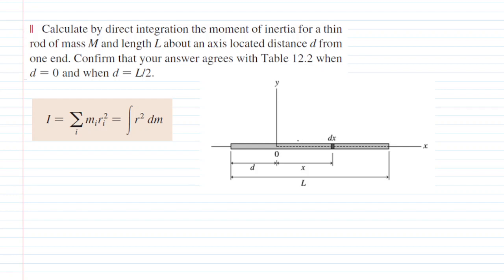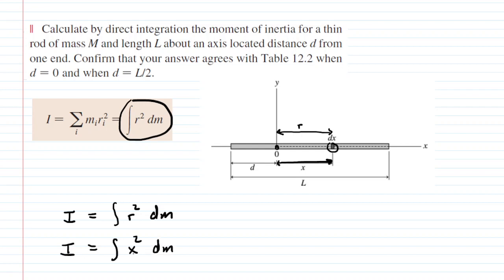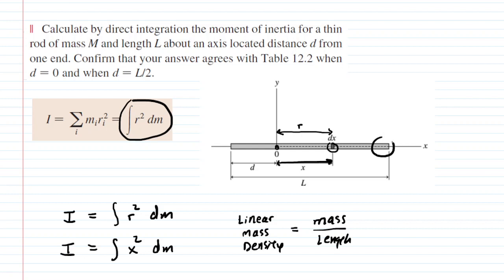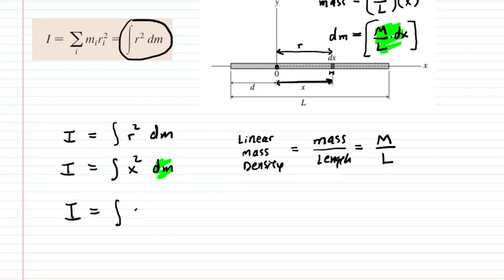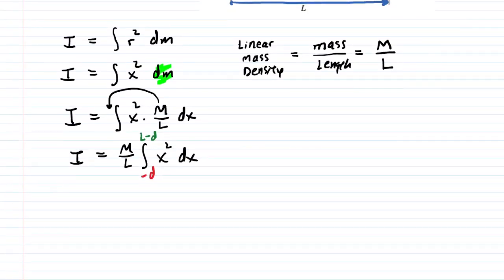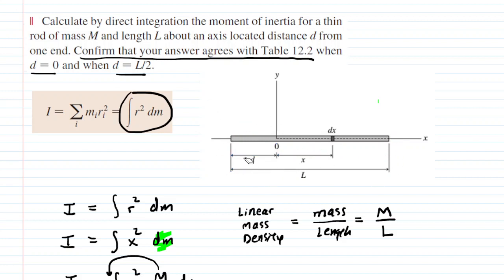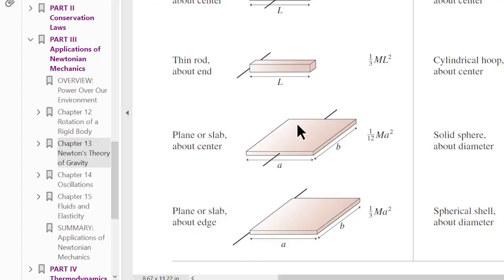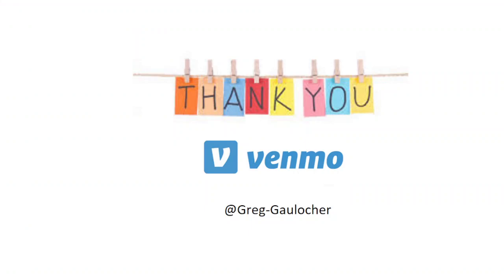calculate by direct integration the moment of inertia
Calculate by direct integration the moment of inertia for a thin rod of mass M and length L about an axis located distance d from one end. Confirm that your answer agrees with Table 12.2 when d = 0 and when d = L/2.